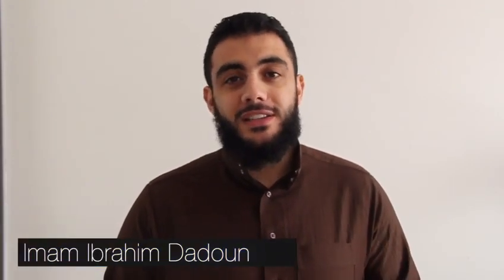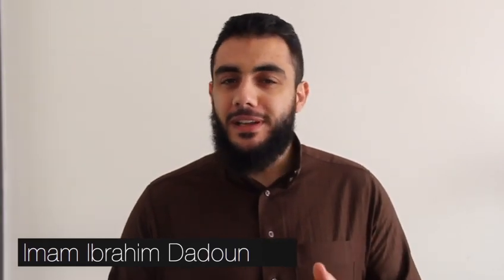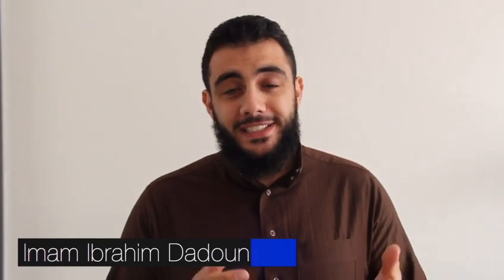Learn how to pray the Eid prayer from home with Imam Ibrahim Dadoun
Please note: there are differences of opinion with the different schools of thought on the eid prayer.